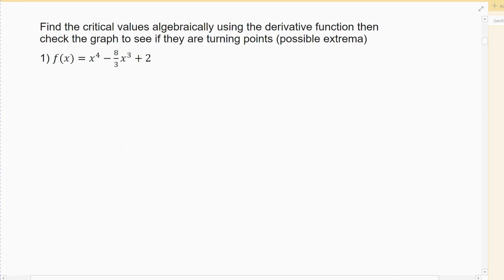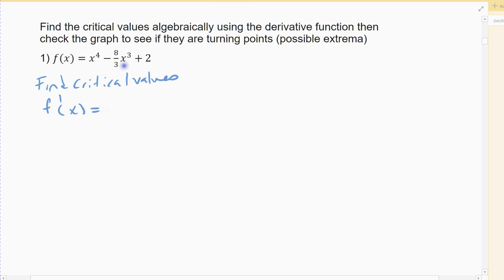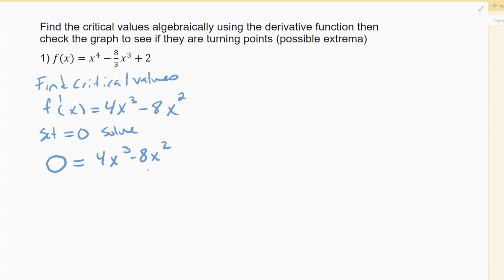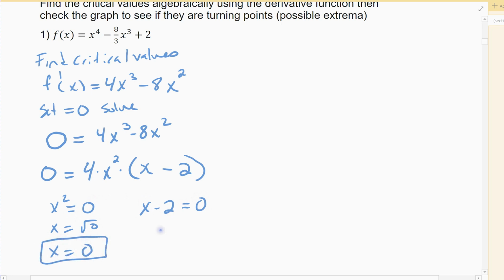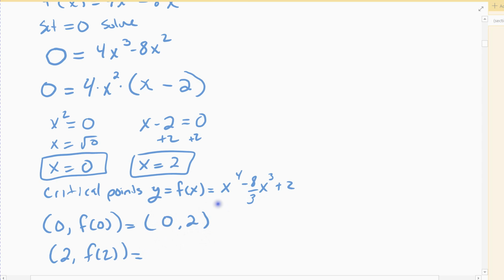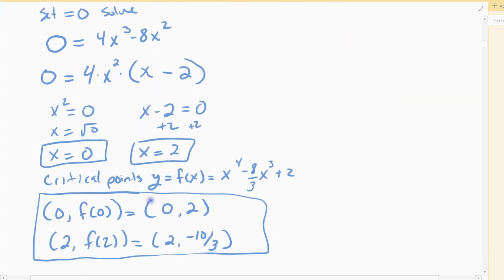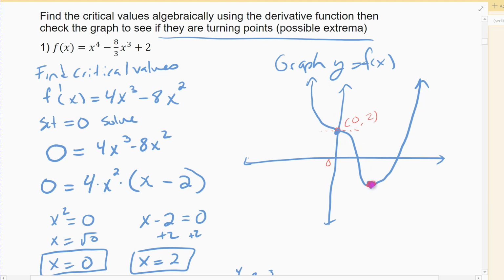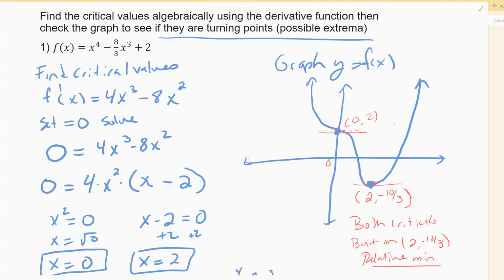3.1 video 2 finding critical points polynomial example